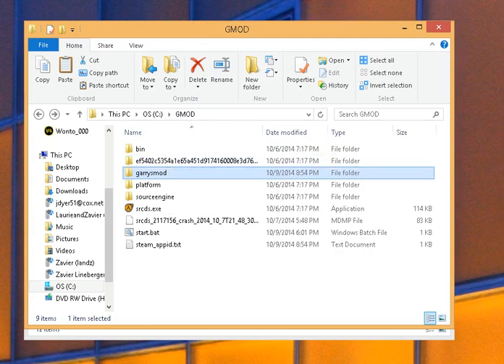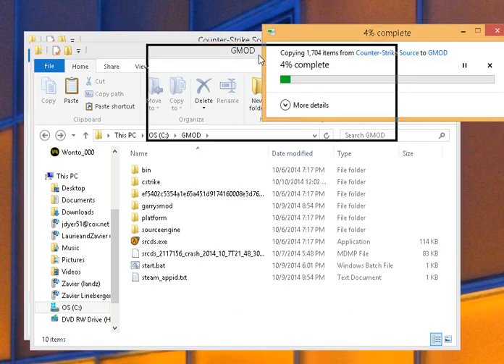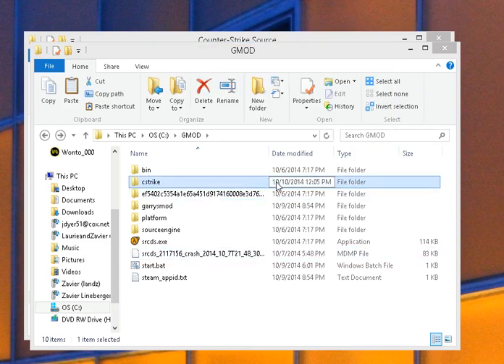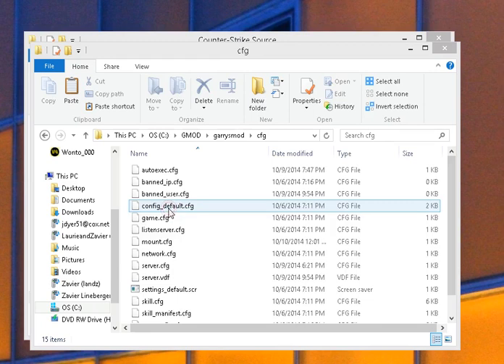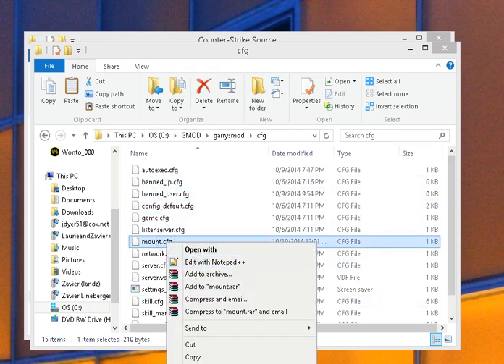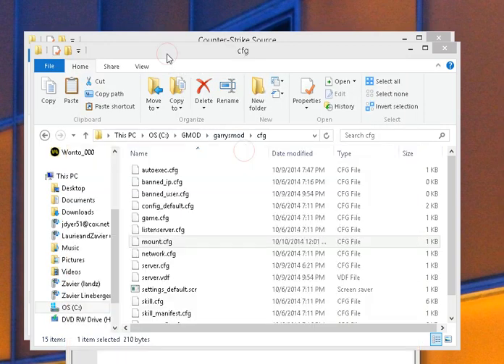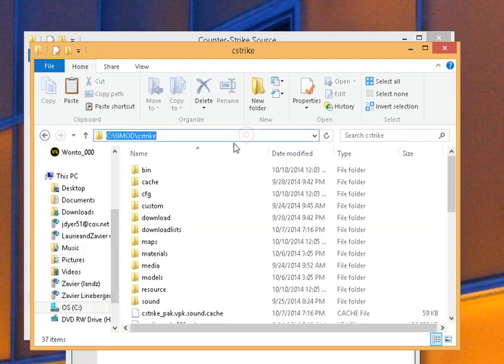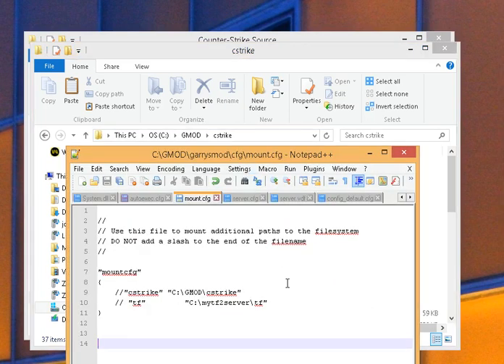How to mount CSS to a Gmod server 2014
This is just a simple tutorial on how to mount Counter Strike Source to any Garry's Mod server.